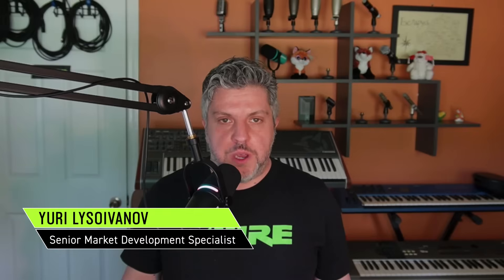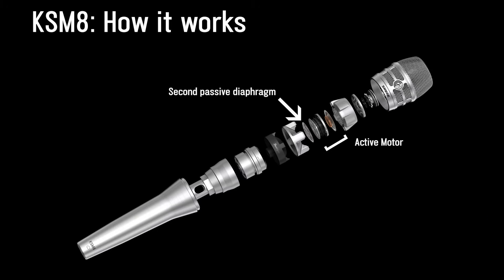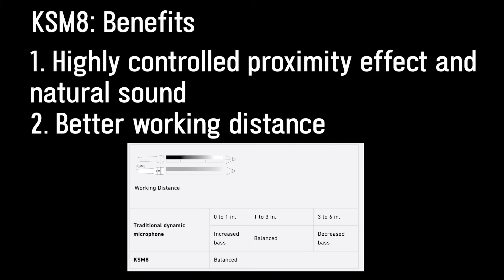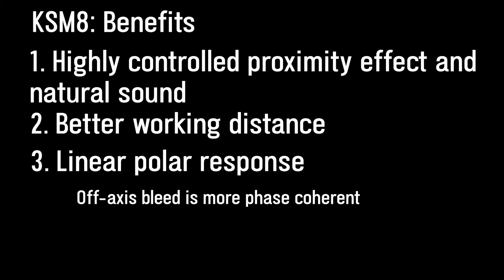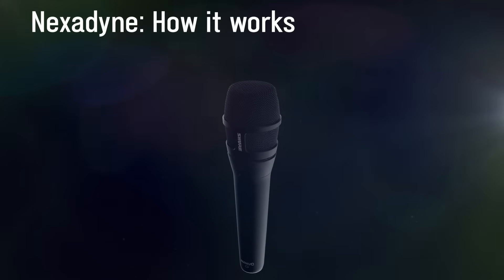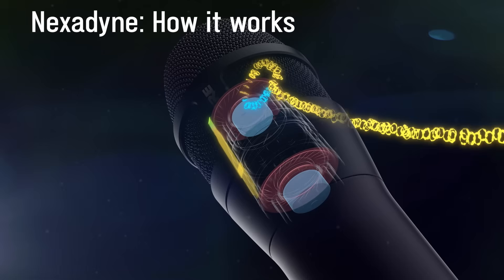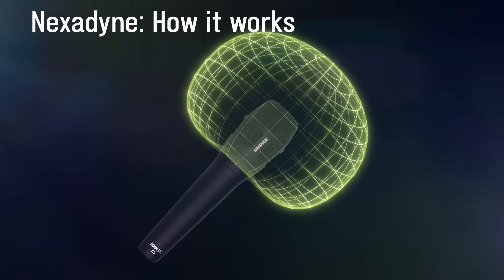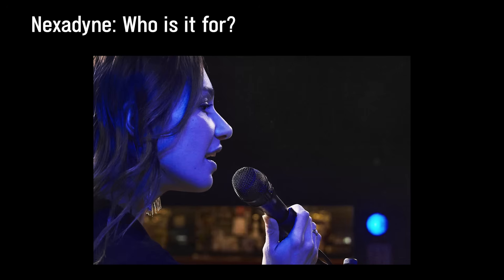Understanding KSM8 and Nexadyne NXN8: Differences and Unique Features | Shure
Are you ready to dive into the unique features of the KSM8 and NXN8 microphones? Join Yuri Lysoivanov as he breaks down what makes these mics stand out in the world of dynamic microphones.
- The innovative design of the KSM8's Dualdyne, featuring the world's first handheld dual diaphragm dynamic microphone
- The reverse side entry airflow system in the KSM8 for natural sound and controlled proximity effect
- Advantages of the KSM8's linear polar response, ensuring consistent sound quality even off-axis
- The groundbreaking Revonic™ transducer technology in the NXN8 with two active motors for reduced handling noise
- How the NXN8's acoustic signal processing delivers unparalleled clarity and consistent cardioid or supercardioid response